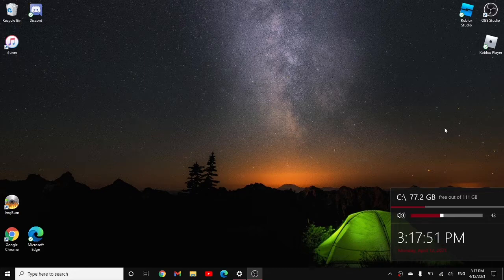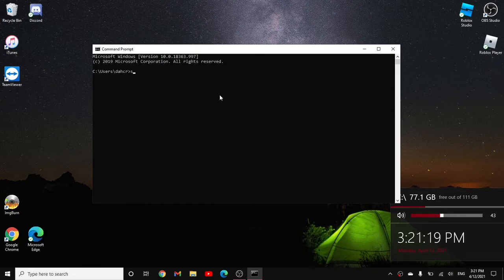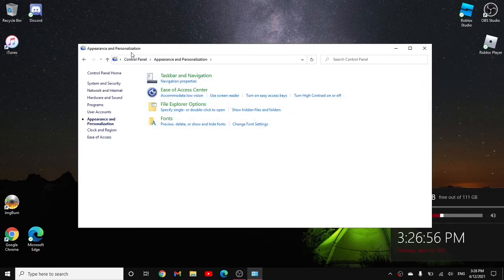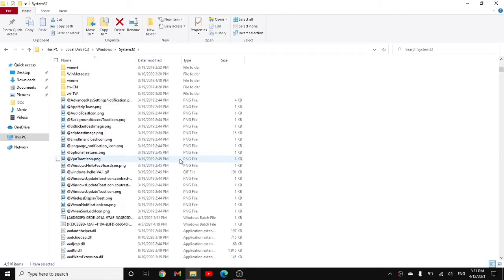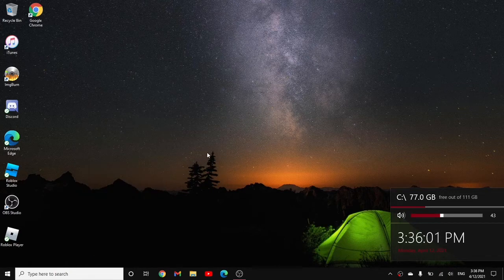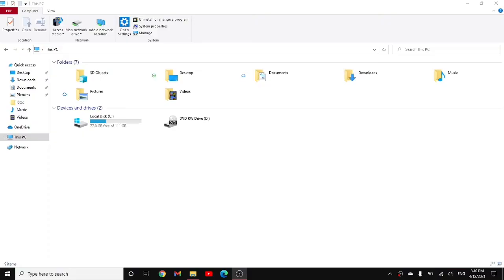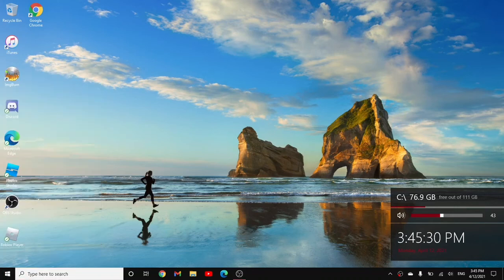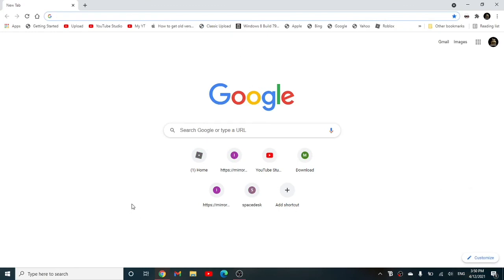15 Windows 10 features you might not know